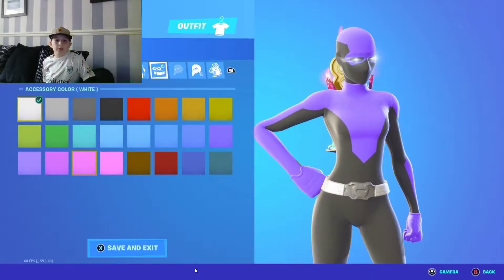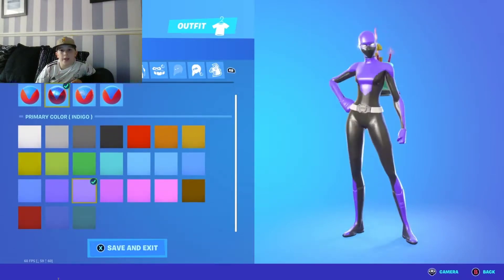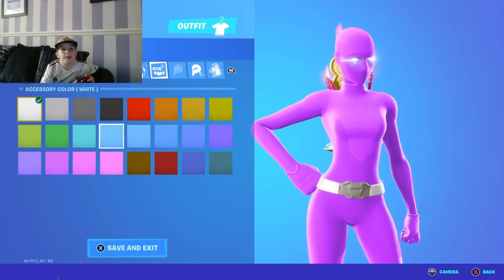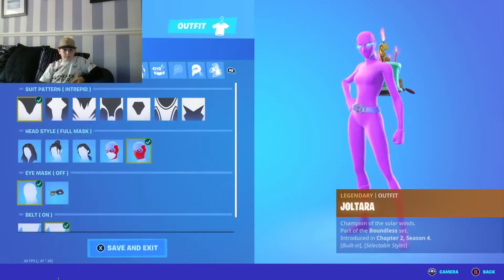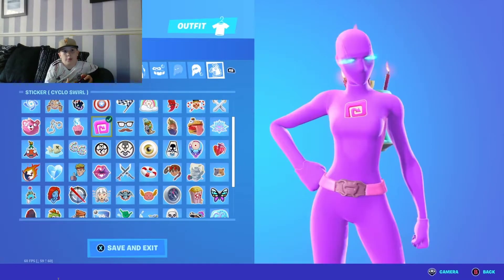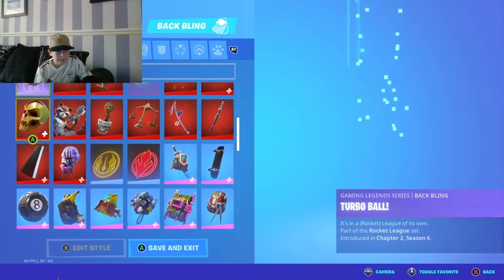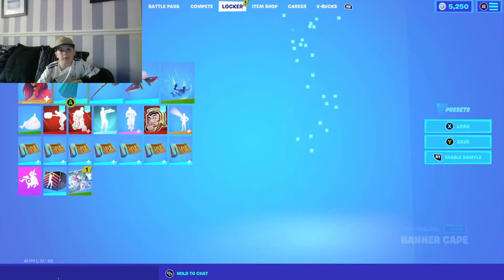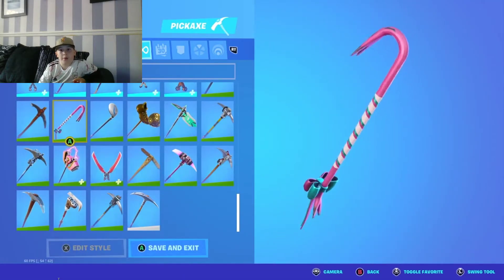Jaden Plays Fortnite - Super sweat pink Joltara combo - the big stink in pink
Hi guys - in this video i show you a super sweaty stinky pinky jolatara combo for fortnite , i hope you enjoy this combo.